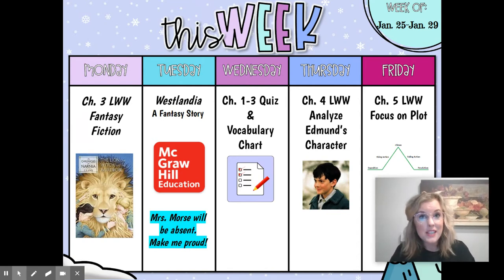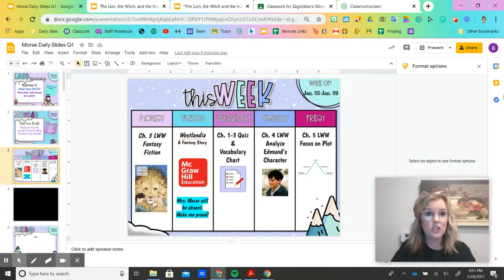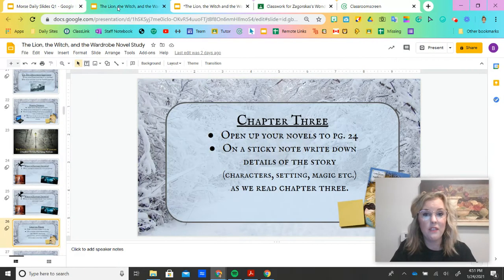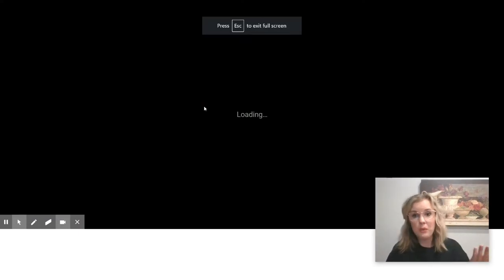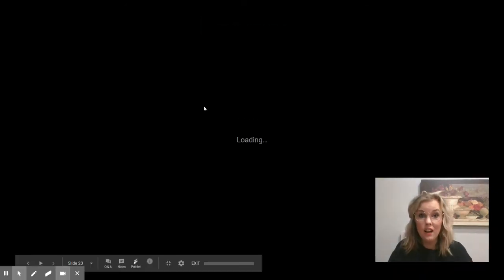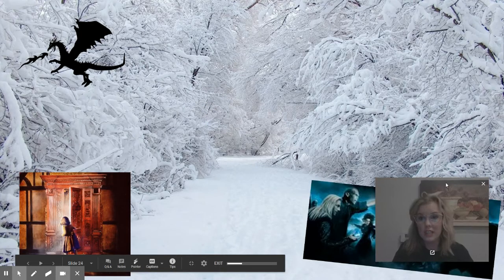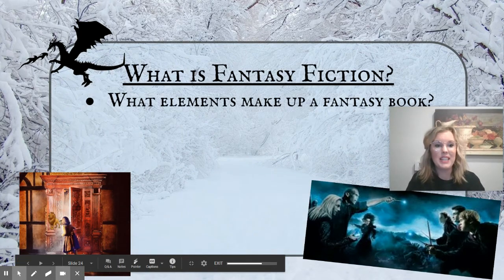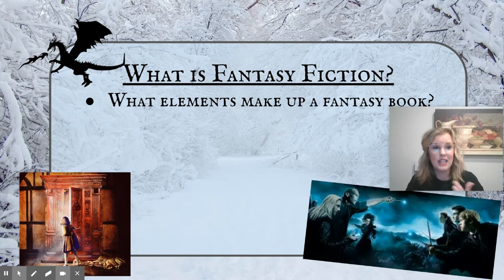Monday, January 25 (Remote Learners)